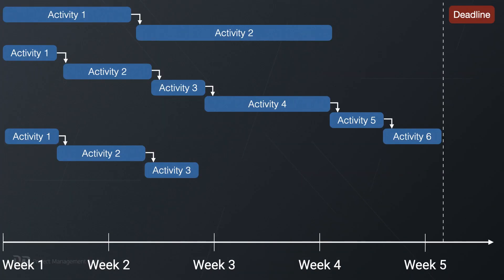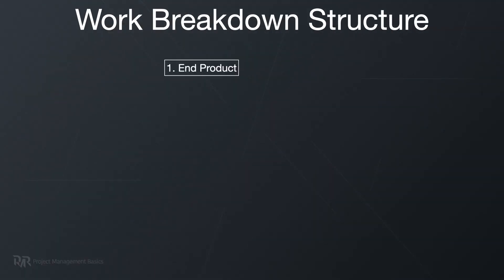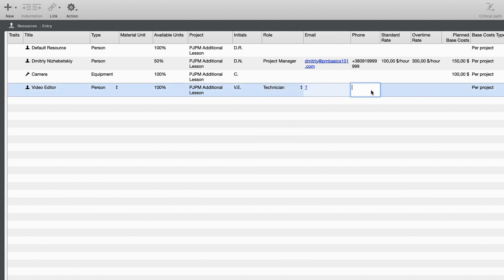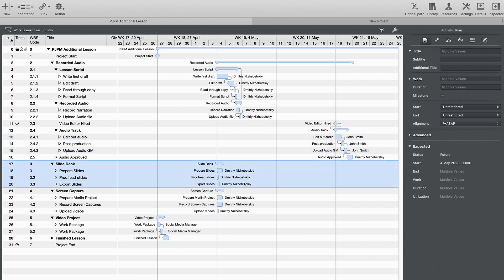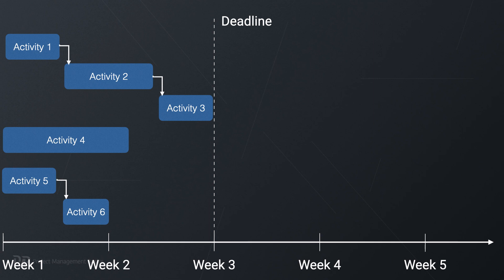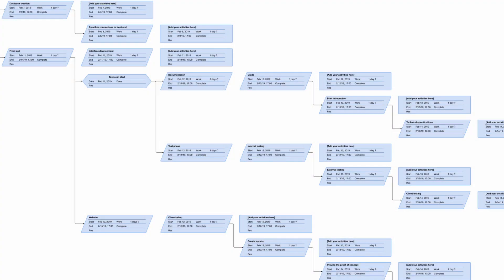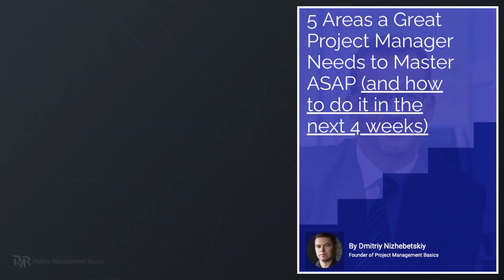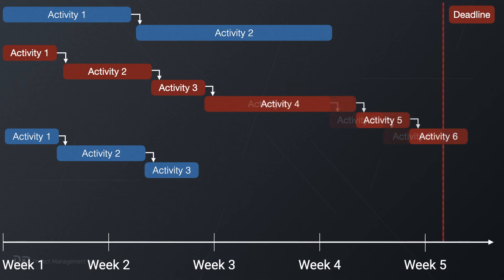Master Critical Path Method for Project Management in 2024!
90+ successful IT projects. 500+ PM s trained. Run it before your next standup.

Master the Critical Path Method for Project Management in 2024 with this comprehensive guide! Learn how to effectively plan and schedule your projects, identify the critical path, and optimize timelines for successful project completion. Stay ahead of the curve and enhance your project management skills with the latest techniques. Watch now to become a CPM expert in the upcoming year!

00:00 | What is the Critical Path Method?
00:49 | How to Identify Critical Path
02:24 | The Best Project Schedule
03:38 | Duration and Network Diagram
05:18 | What Critical Path Tells You
06:11 | Problems with Single Point Estimation
07:08 | Overoptimizing Your Schedule